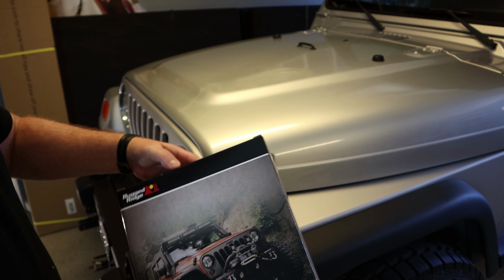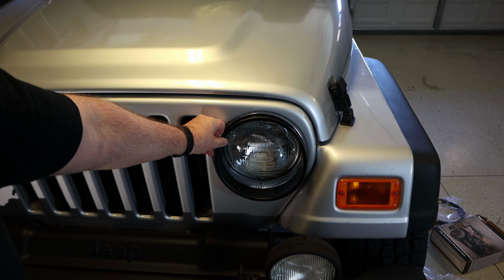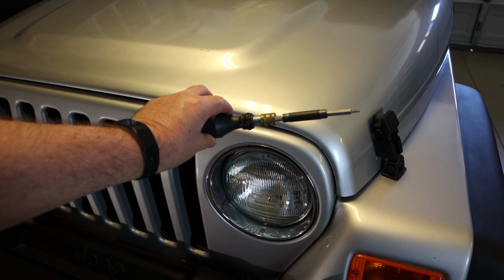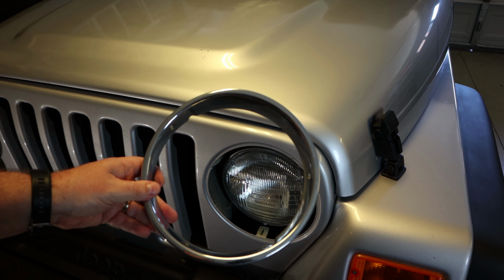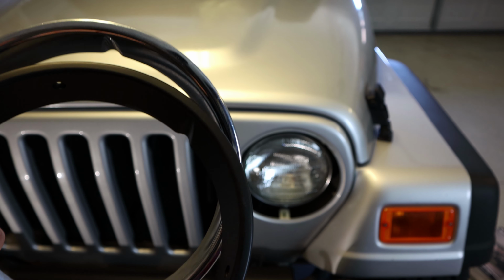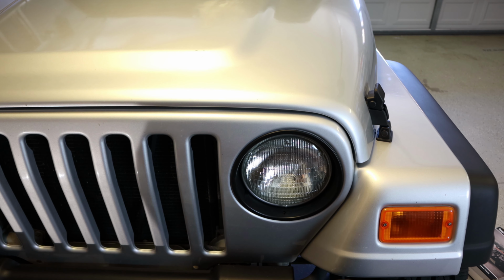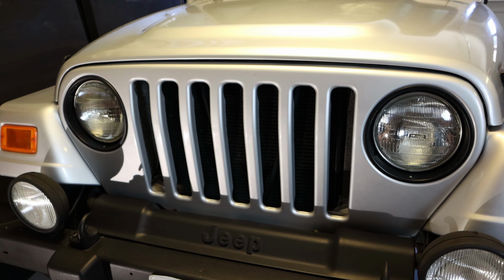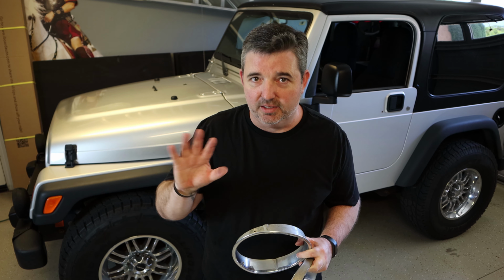2006 Jeep Wrangler TJ Headlight Bezel Installation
Just purchased these headlight bezels

I really love the look and it will work nicely with the other mods I am planning.  Project TJ is starting to look awesome already.

Want to get a discount on DinoWax products?  Use my link below to save 15% on purchases of $50 or more